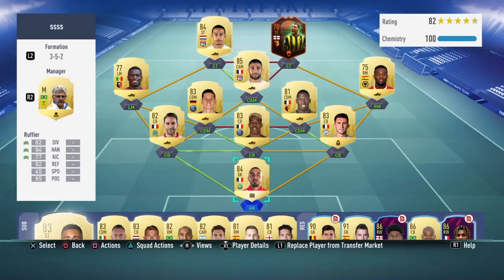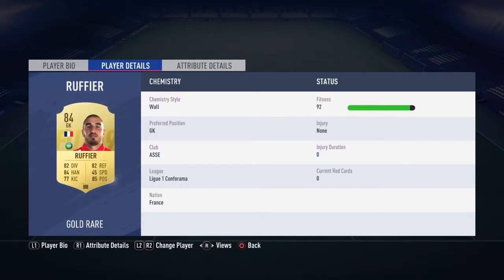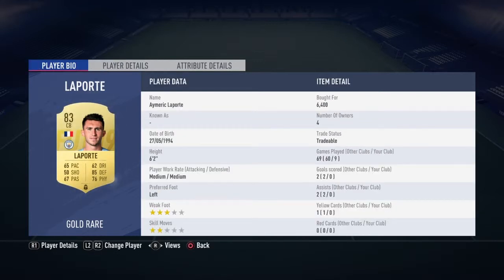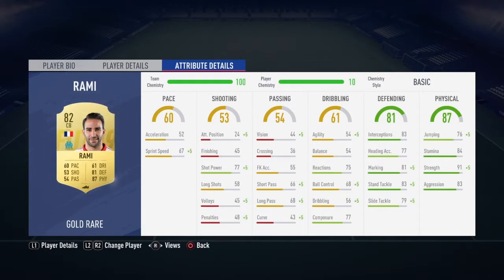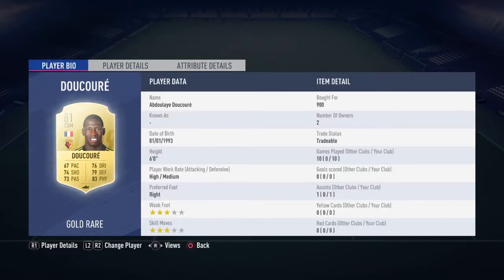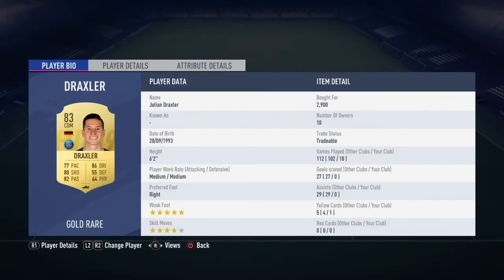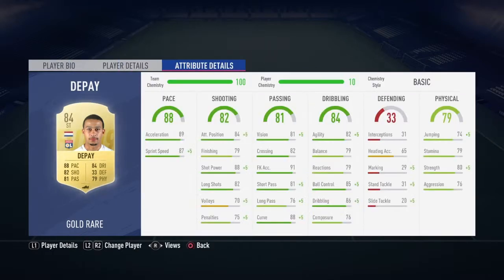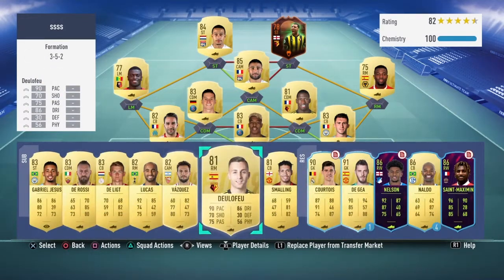the best team for 40-57k*